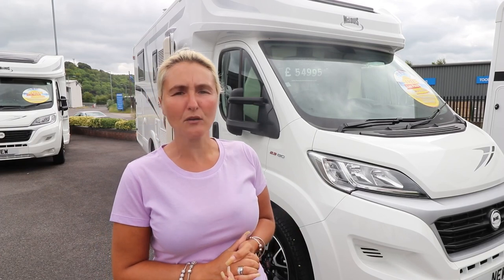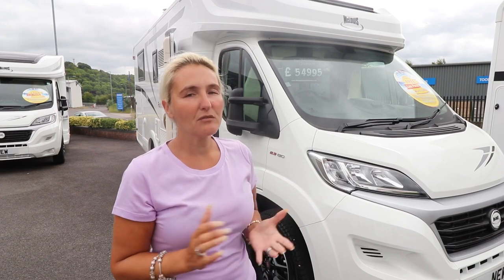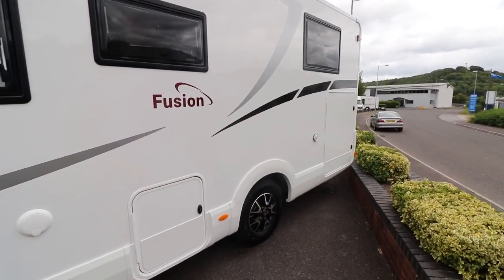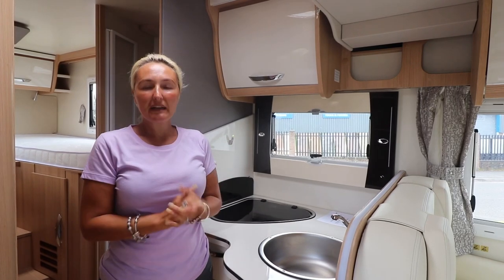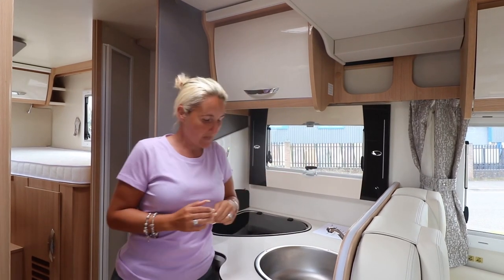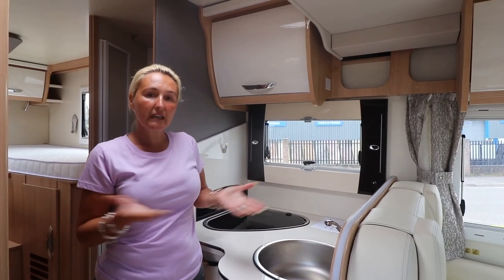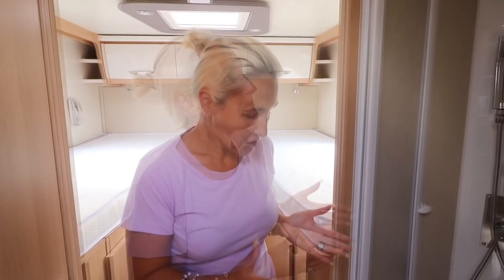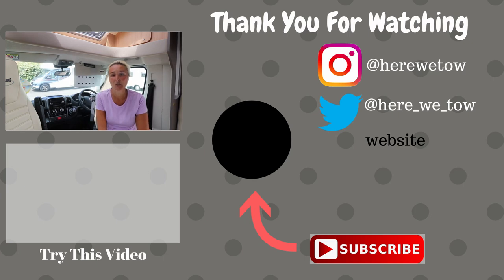McLouis Fusion 373G - 2019 [CC]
Here we take a first look at the McLouis Fusion 373G Motorhome.

We went to The Motorhome Showroom at Warminster and had a look around this very reasonably priced motorhome.

We spent the morning looking around this motorhome and were very impressed with the size and trim level that was provided in the habitation area.
The versatility of this motorhome with the variety of the plated weights allows this to be altered and driven by most people with a normal category B licence, or up plated if needed.

Why not check out the video to see all the features of this motorhome and what it has to offer.